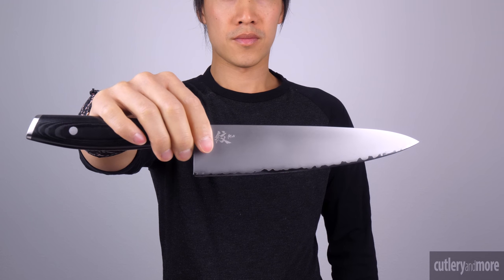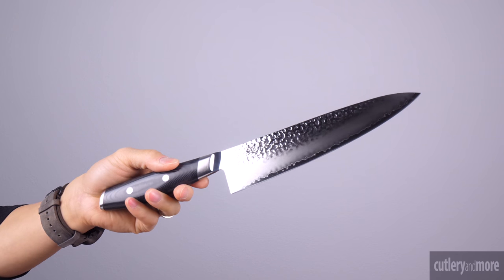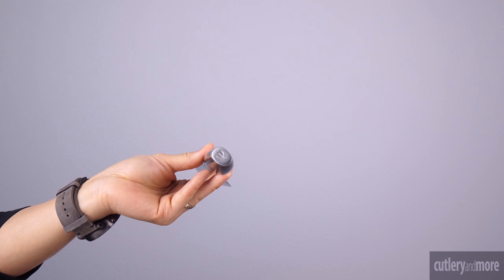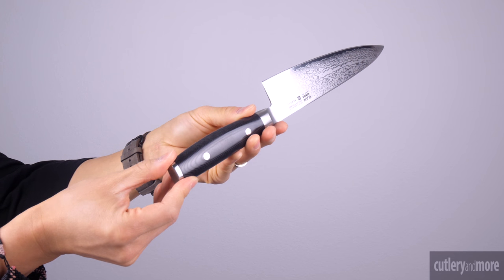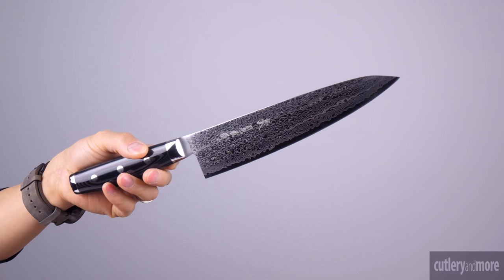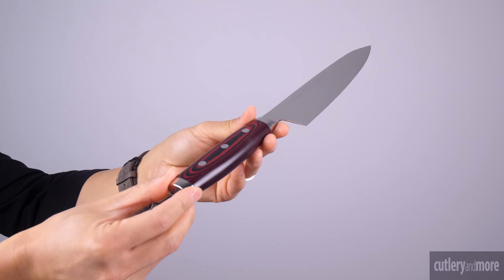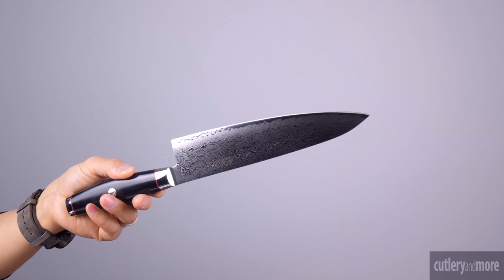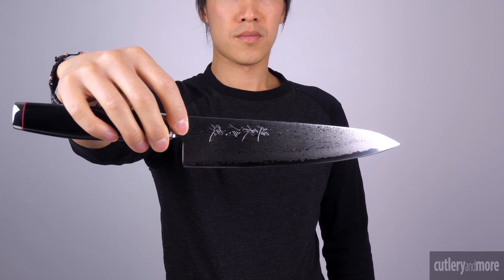Yaxell Cutlery Entire VG10 & SG2 Chef Knife Lineup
Here is a look at the entire line of Yaxell Gyuto Chef knives.

These are some of the best Japanese-made knives in the world. They have unsurpassed built quality and are razor sharp out of the box. Yaxell has been crafting professional kitchen knives since the company's establishment in 1932. Combining the best of advanced technology with the unsurpassed knowledge and expertise of traditional craftsmen, Yaxell has created several high-end knife lines. Yaxell will continue to pursue new possibilities for kitchen knives and to work on maintaining and improving our manufacturing technologies to produce the highest quality products. Handcrafted in Seki City, Japan with a lifetime warranty.